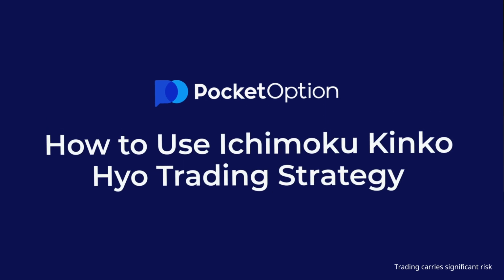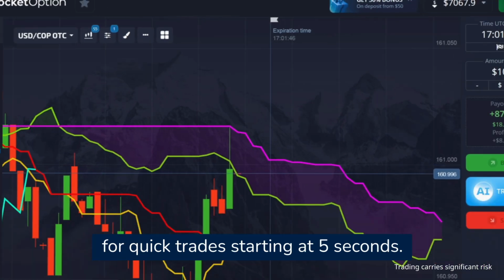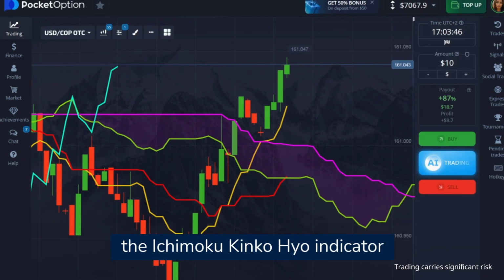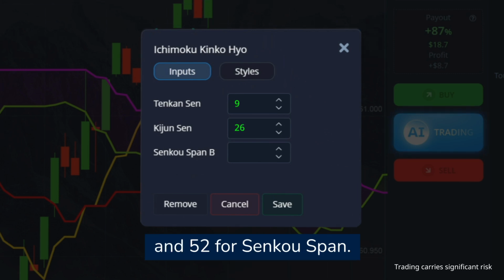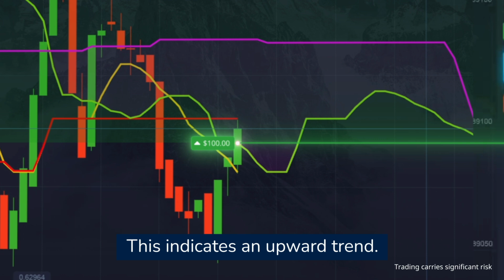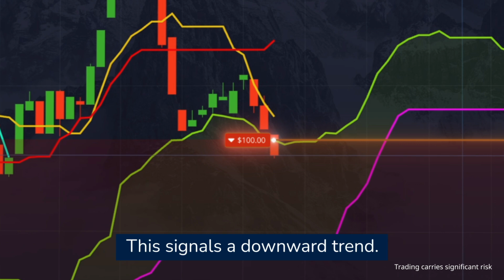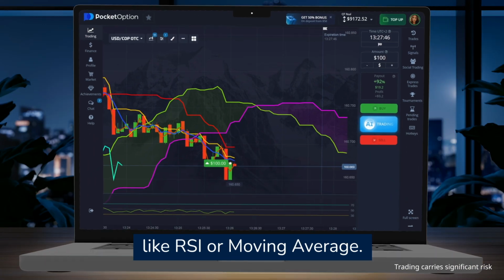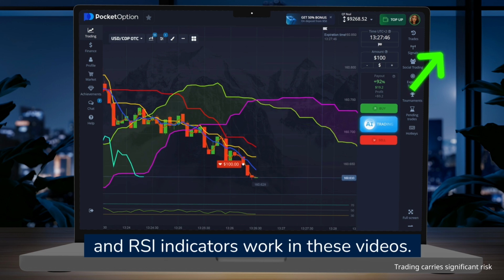The Ichimoku Cloud Secret Pro Traders Don't Want You to Know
Learn the Ichimoku Kinko Hyo trading strategy on Pocket Option. This powerful trading tool helps you spot trend direction, support, and resistance levels. Ideal for day trading and option trading, this video explains how to set up Ichimoku, including key signals like cloud breakouts. We also cover combining it with indicators like RSI and Moving Average for more accurate trades.

In this video, we cover:
🔹 How to set up Ichimoku for quick trades
🔹 Spotting trend reversals using the cloud
🔹 Enhancing trade decisions with additional indicators

0:00 Introduction
0:12 What is Ichimoku Kinko Hyo Indicator
0:58 How to Set Up the Ichimoku Kinko Hyo Indicator
1:13 Ichimoku Kinko Hyo Signals
1:27 Recommendations for Use

Explore more!